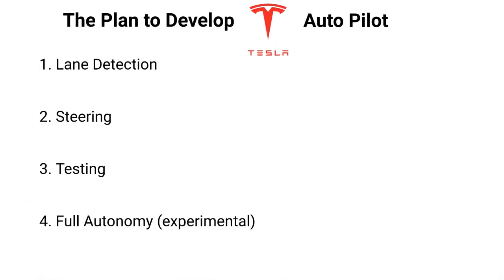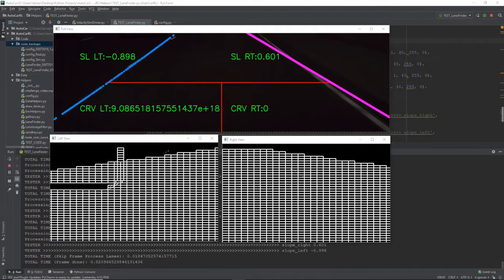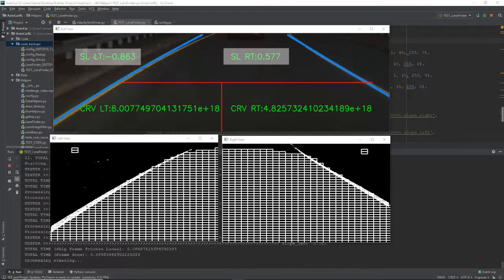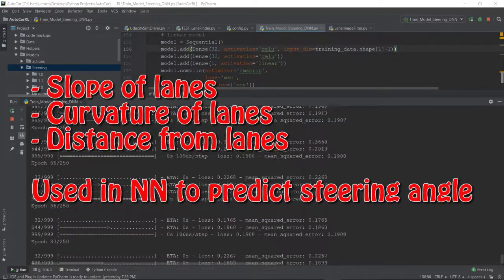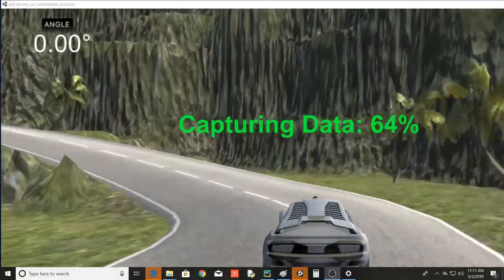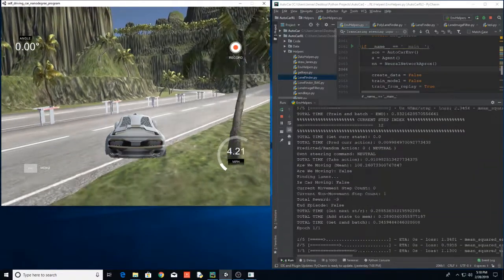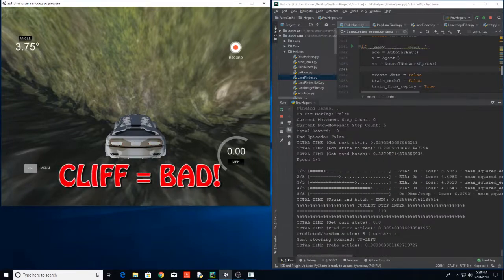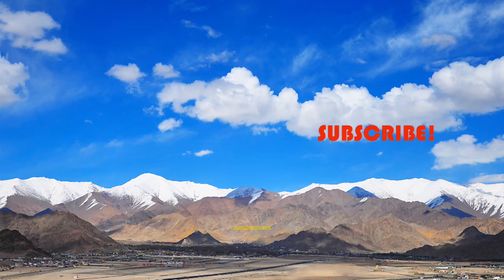I'm trying to develop Tesla's Autopilot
In this video I will give an overview of a fun side project I have been working on trying to develop an autonomous driving system modeled after Tesla's Autopilot. I'll also demonstrate my custom lane detection software using footage from my own Model 3 dash cam.

As part of this project I'm also exploring using reinforcement learning to train a car to drive on its own.